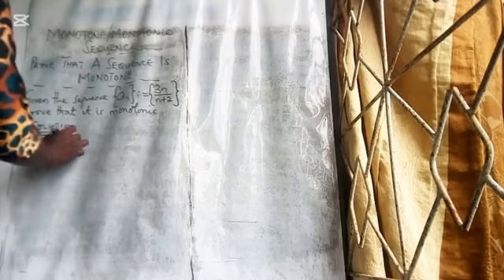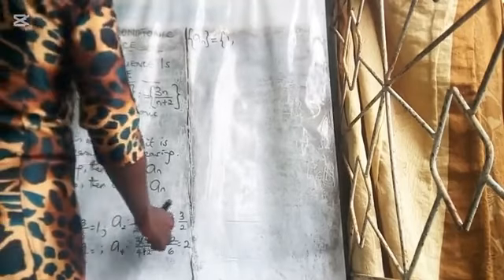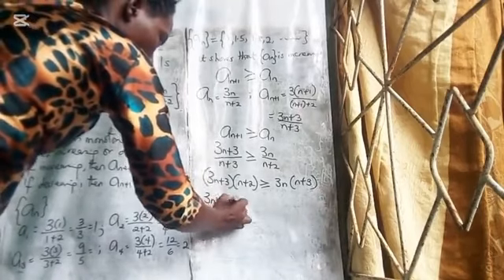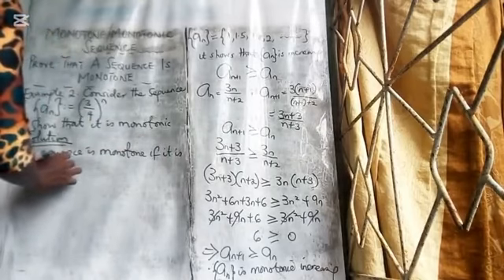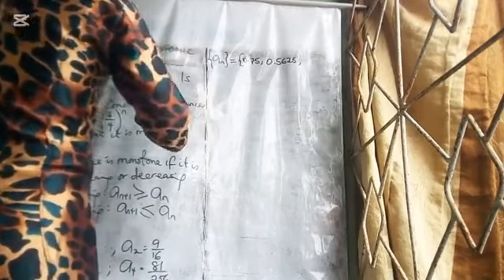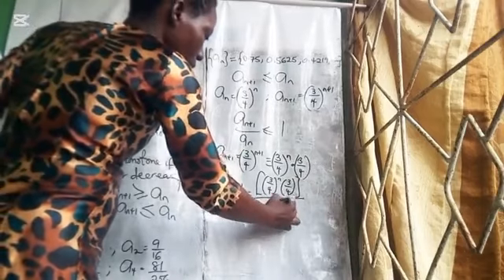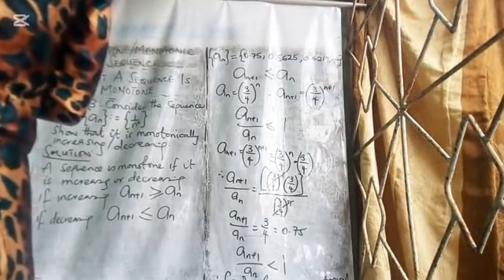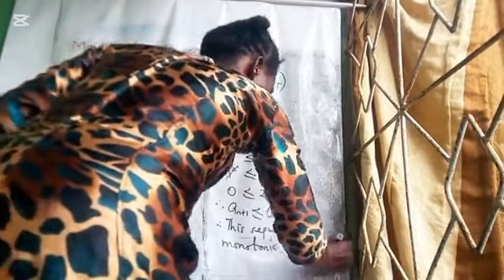Prove that a sequence is monotone